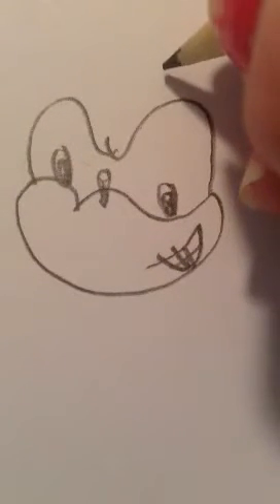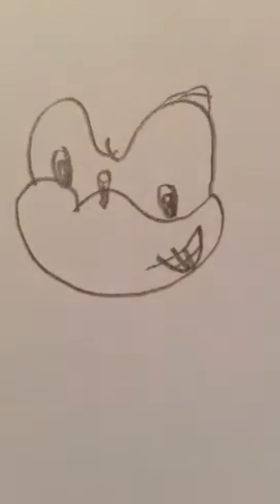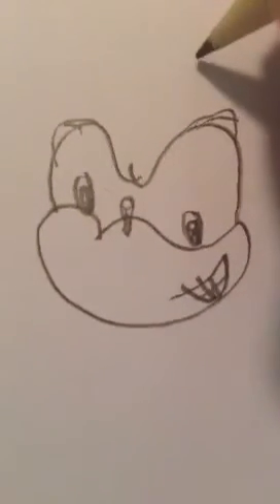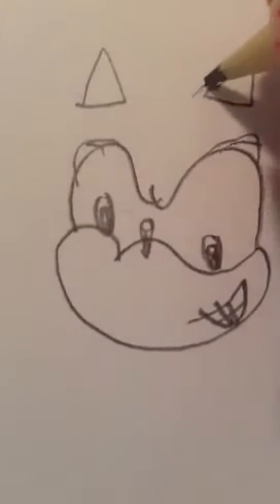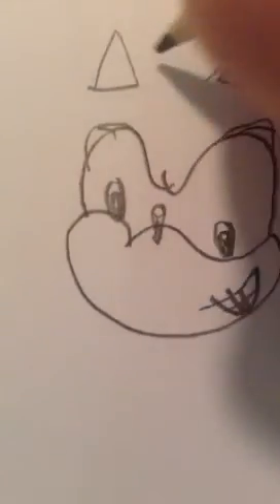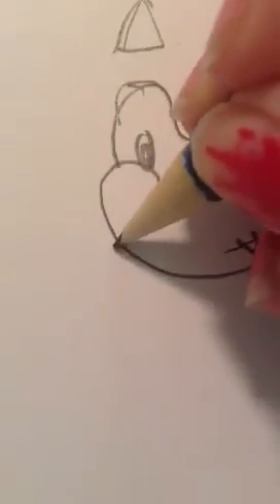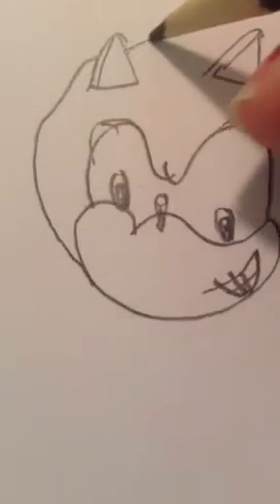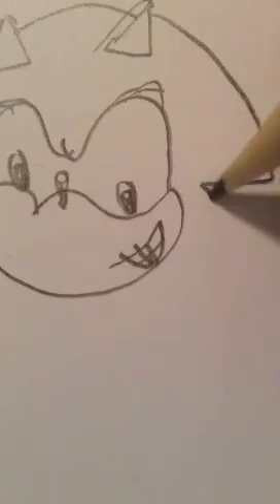How to draw sonic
Hi guys! This is my first video. I love to draw and I can pretty much draw every sonic character. Leave suggestions in the comments below      :)